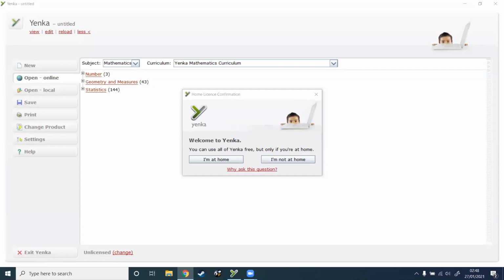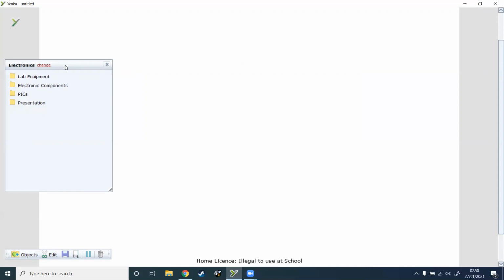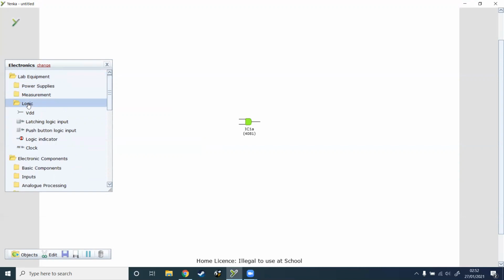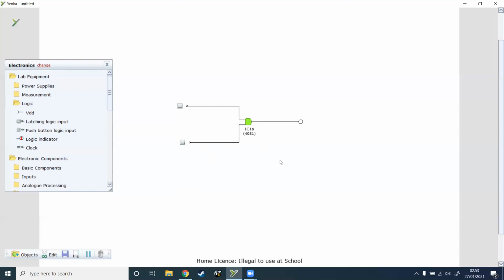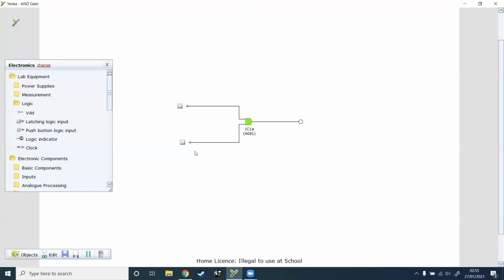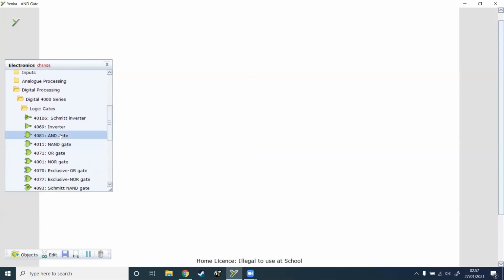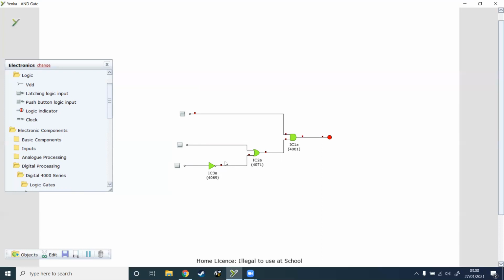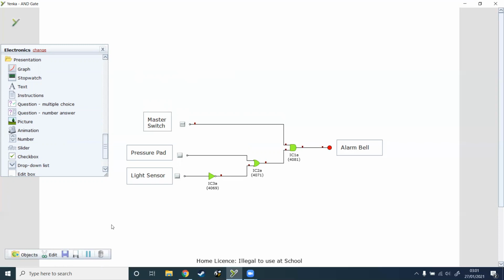Using Yenka for Digital Electronics